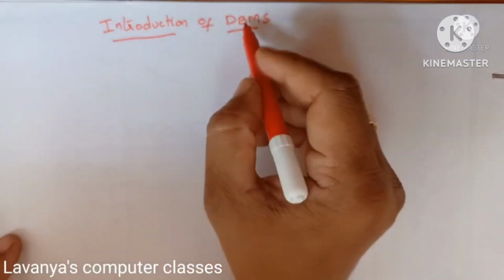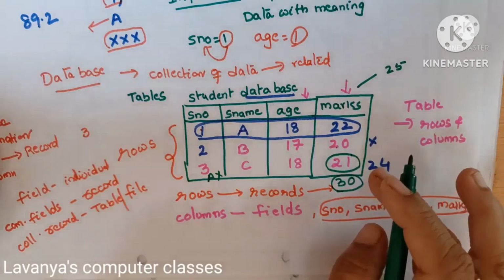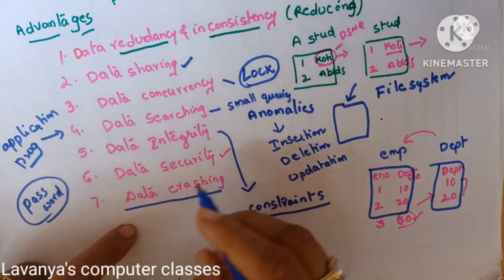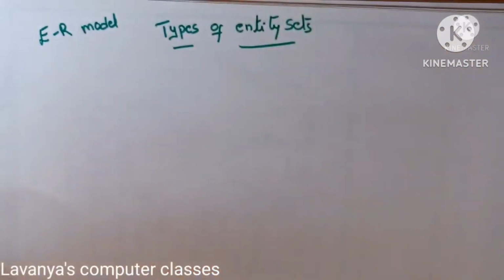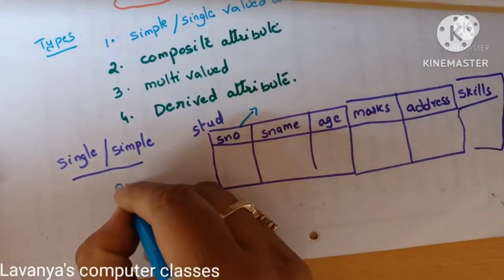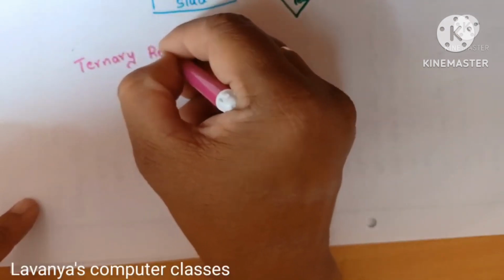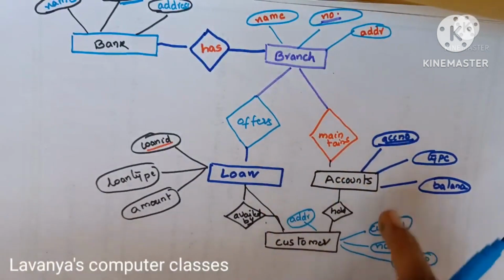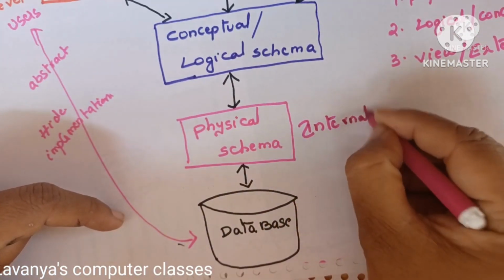Data Base Management Systems DBMS unit1 notes |JNTUH R18 CSE 2-2 DBMS